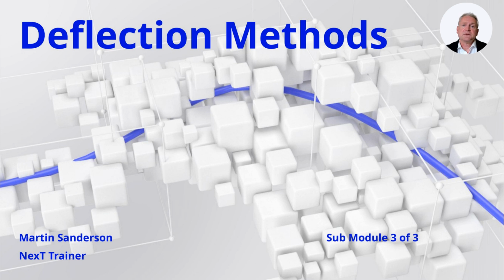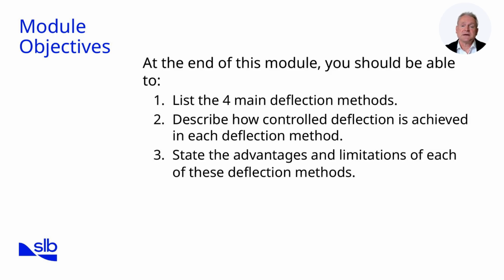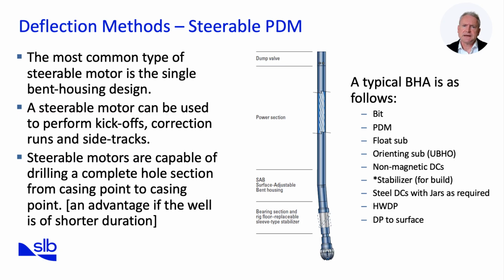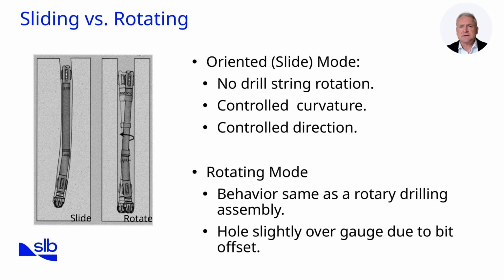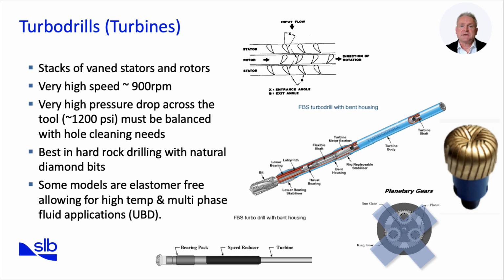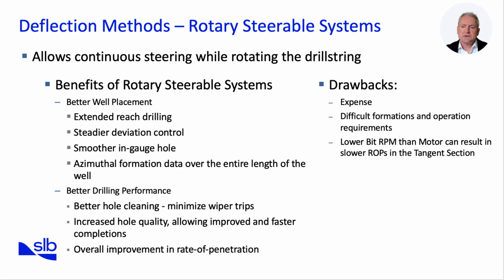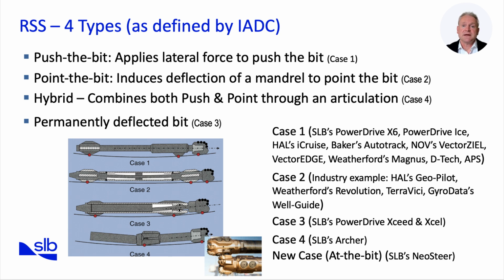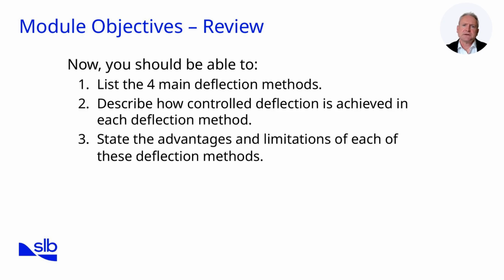4 3 Deflection Methods OL NF pptx v3